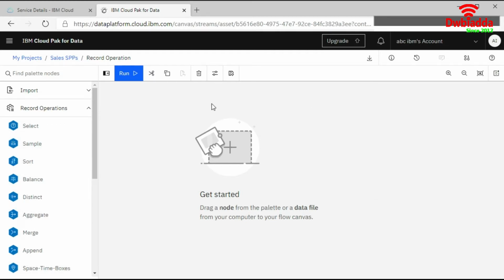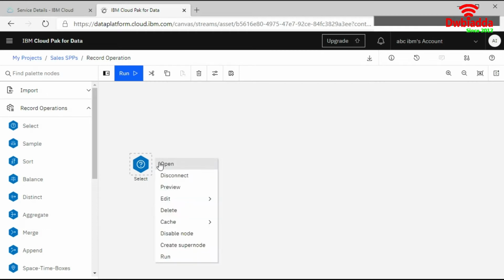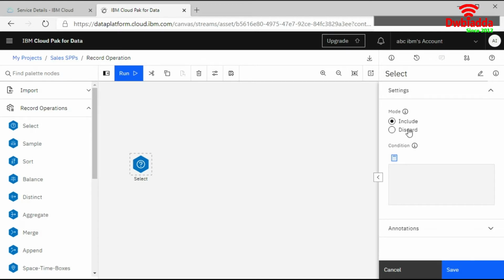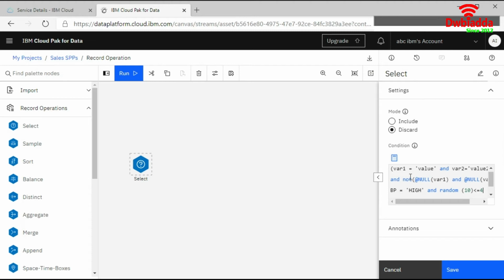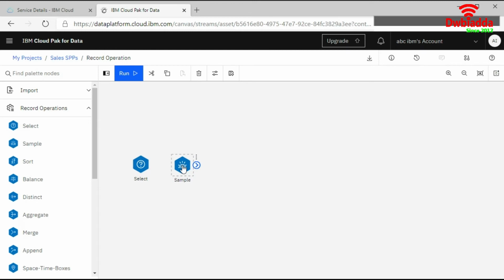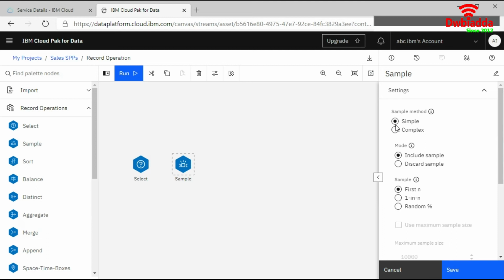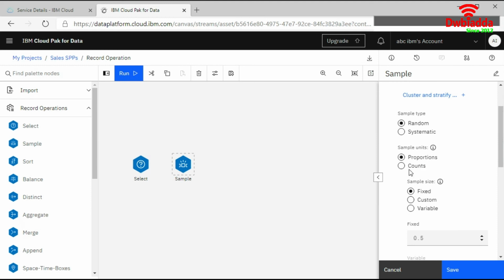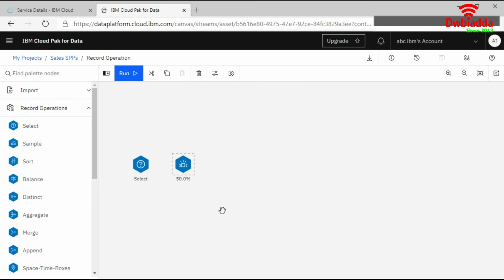What are different types of record operations select sample | IBM Watson studio tutorial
Welcome to DWBIADDA's IBM Watson complete tutorial, as part of this lecture we will see,

What are different types of record operations

1. select record operation
2. sample record operation